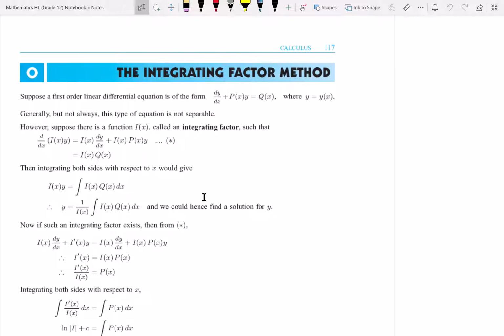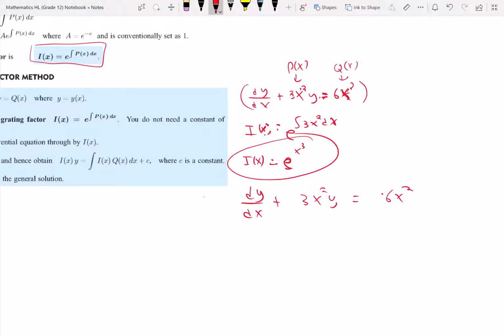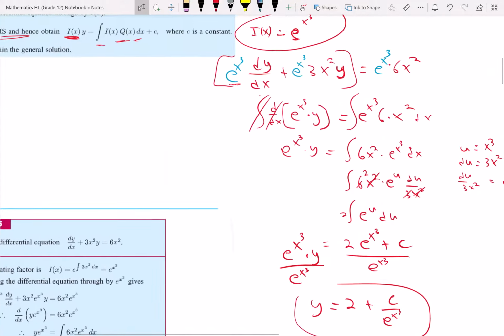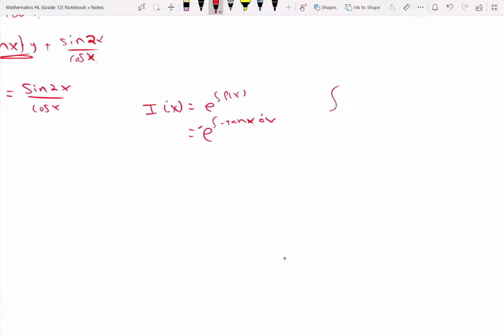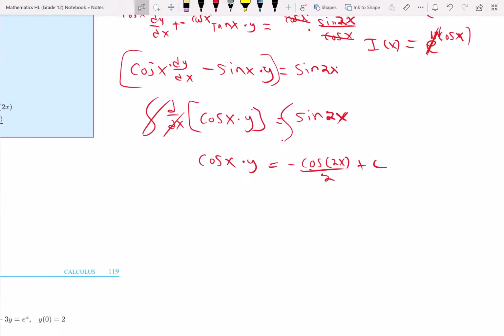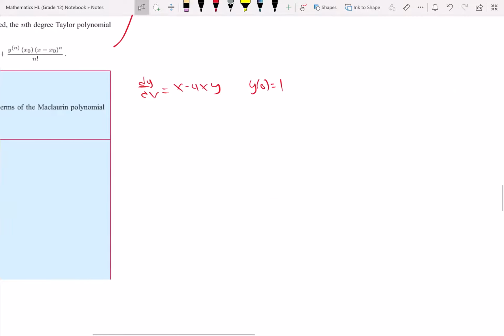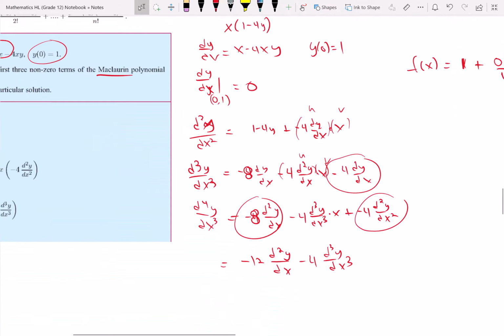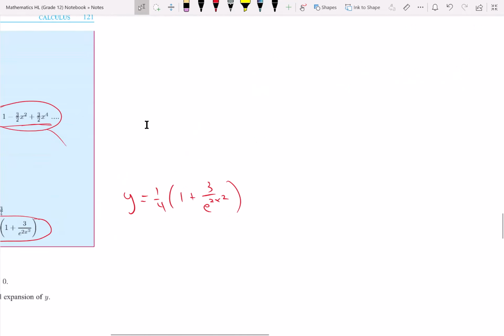Integrating factor method and taylor poly